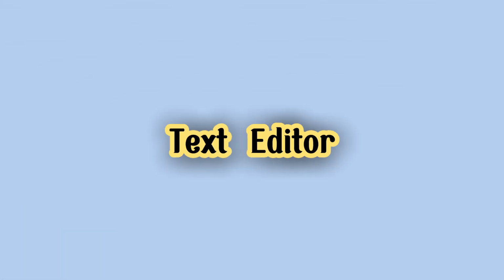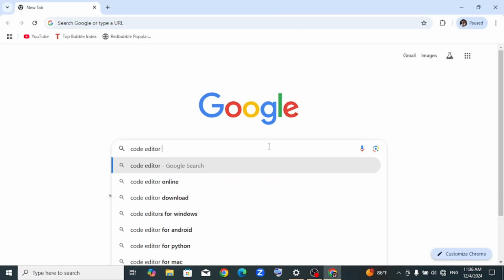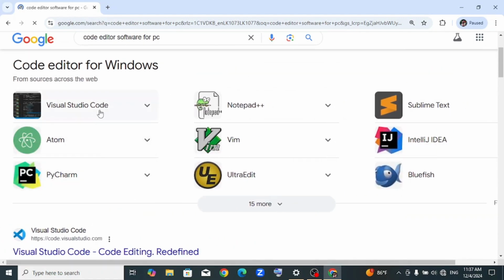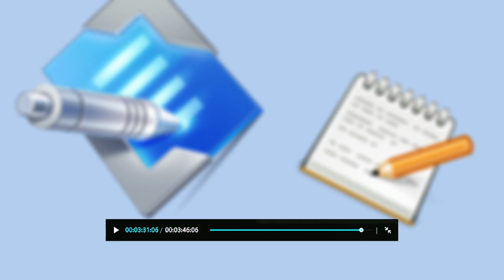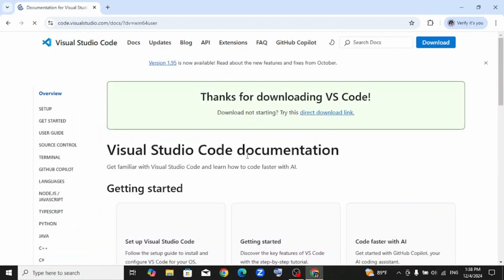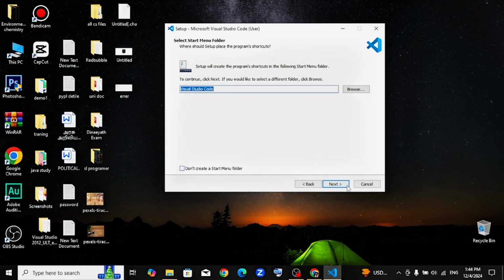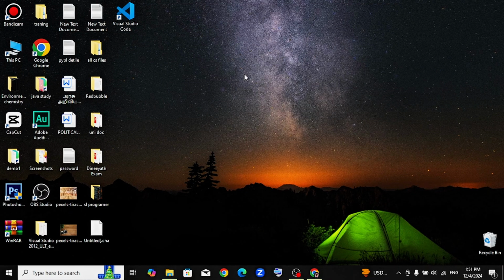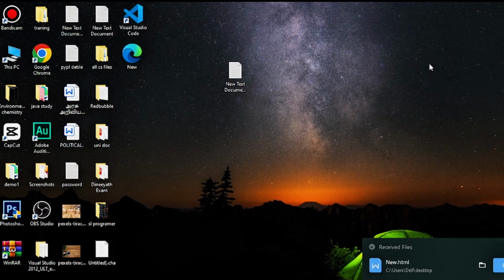Install VS Code On Windows | Setup an IDE | HTML Tutorial - 02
In this video tells about " installation of Visuals studio code ".

00:00 - intro
00:27 - What is IDE?
00:58 - Why Visual Studio Code?
01:53 - download Visual Studio Code
02:19 - install the Setup
03:00 - interface of the Visual Studio Code
03:07 - using notepad as a code editor